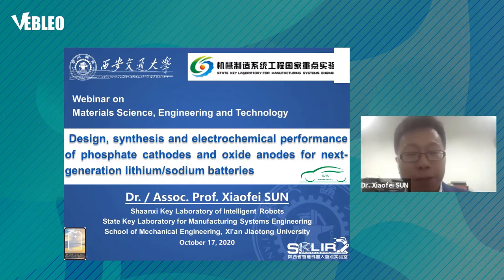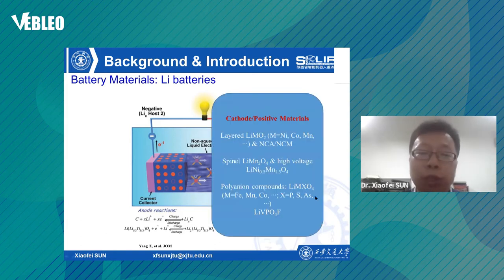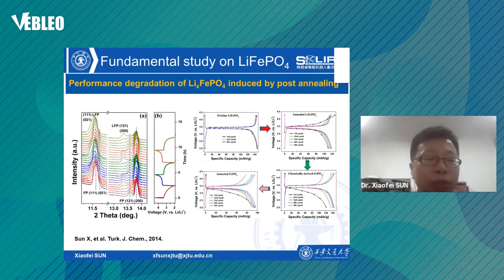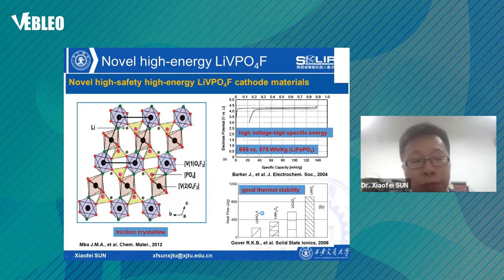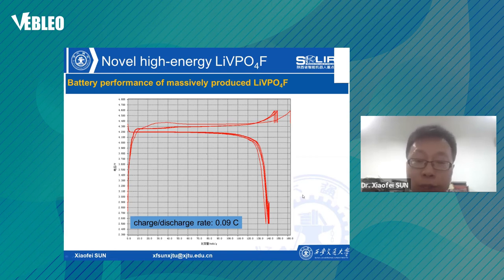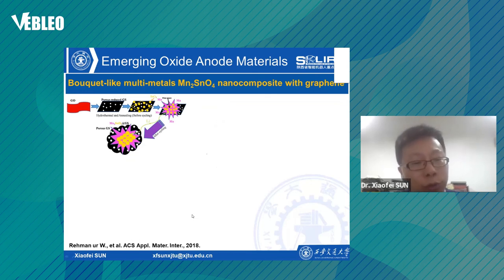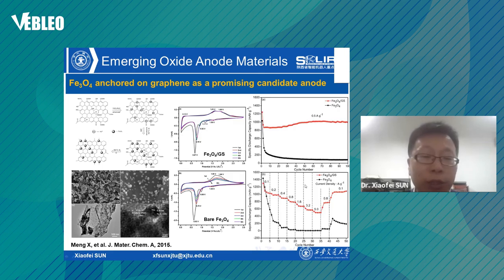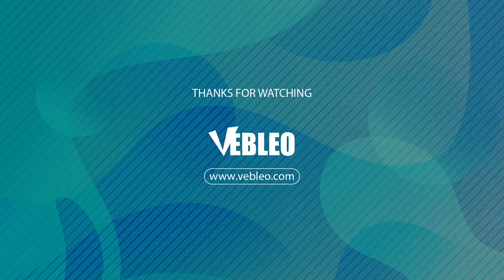Dr. Xiaofei SUN | Xi'an Jiaotong University | China | Lecture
Dr. Xiaofei SUN delivered this Talk in the Webinar on Materials Science, Engineering and Technology 17 - 20 October 2020.

Title: Design, synthesis and electrochemical performance of phosphate cathodes and oxide anodes for next-generation lithium/sodium batteries

Abstract:
Electrode active materials including cathodes and anodes play a crucial role in the electrochemical performance of room-temperature rechargeable lithium/sodium batteries, which are increasingly used in portable electronics, electric vehicles (including hybrid electric vehicles and plug-in hybrid electric vehicles) and electrical energy storage applications [1]. The crystallographic structure and physicochemical properties largely determine the battery performance of electrode materials as well as their practical application. So far to date, three categories of cathode materials have been exploited for rechargeable lithium/sodium batteries according to their crystalline structures, i.e. layered oxides, spinel oxides and polyanion compounds, and the anodes materials could also be divided into 3 species based on their lithium/sodium storage mechanisms, i.e. intercalation anodes, alloy anodes and conversion anodes. In this talk, I will give a short review on our recent work of novel phosphate cathodes and oxide anodes for next generation lithium/sodium batteries, focusing on the modification of their structural, physical, chemical and electric properties, thus the improvement of practical battery performances. Triclinic LiVPO4F is a high-safety cathode material that is even much more stable than olivine LiFePO4 for lithium batteries [2]. Surface carbon coating based on optimization of solid state synthesis is used to improve its rather low electronic conductivity, and bulk doping on lithium site or vanadium site (or co-doping on both sites) is employed then to expedite lithium diffusion thus the ionic conductivity during charging/discharging. Composite complex of LiVPO4F/Li3V2(PO4)3/C and LiVPO4F/LiFePO4/C are further prepared to enhance its capacity, rate and cycling performances. Similar strategy is used to ameliorate the electrochemical performance of rhombohedral Na3V2(PO4)3 as a promising cathode material for rechargeable sodium batteries [3]. Fluorinated tetragonal NASICON Na3V2(PO4)2F3 with higher stability and energy density is optimally synthesized by tracing the structure evolution along heating, and a 3D carbonous framework of Na3V2(PO4)2F3/C/RGO (reduced grapheme oxide) composite is further prepared demonstrating outstanding battery performance [4]. Transition metal oxides based on conversion reactions during lithium/sodium incorporation and extraction are intensively studied as a group of potential anode materials for lihthium/sodium batteries.

Acknowledgements: These works are financially supported by the National Natural Science Foundation of China (Grant No. 51772240, 51671154, 21503158, 51905414), the Key Research and Development Plan of Shaanxi Province (China, Grant No. 2018ZDXM-GY-135), the Natural Science Foundation of Shaanxi Province (China, Grant No. 2014JQ2-2007), and the Natural Science Foundation of Jiangsu Province (China, Grant No. SBK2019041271).

Biography:
Dr. Xiaofei Sun is currently an associate professor at School of Mechanical Engineering, Xi’an Jiaotong University (China). He obtained his B.E. and B.M in 2005, M.E. in 2008 and PhD in 2013 from Xi’an Jiaotong University, and worked there since then. He was a visiting student in professor Gerbrand Ceder’s group at Department of Materials Science and Engineering, Massachusetts Institute of Technology from 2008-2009. His research interest is focused on understanding, designing and manufacturing of advanced materials and devices for high-efficiency energy storage and conversion, particularly of rechargeable lithium/sodium batteries. He has published around 60 papers (including papers in Advanced Energy Materials, Energy and Environmental Materials, ACS Applied Materials & Interfaces, Journal of Materials Chemistry A, Journal of Power Sources, etc.) and 3 book chapters (Chinese), and has delivered over 20 academic speeches. He has also applied more than 15 Chinese patents including 6 authorized ones. His work has been recognized by several awards including the Science and Technology Award (Second Class) of Shaanxi Province (China), the Science and Technology Award (First Class) of Colleges in Shaanxi (China), and the best poster award of 7th International Conference on Materials for Advanced Technologies (ICMAT2013). He also contributed one powder diffraction pattern to the International Center for Diffraction Data (ICDD) in 2016.